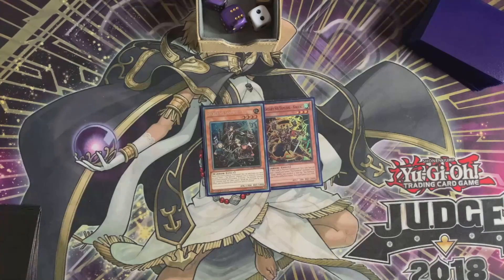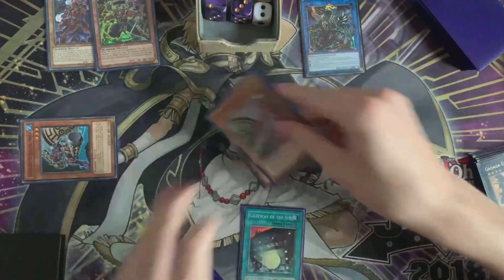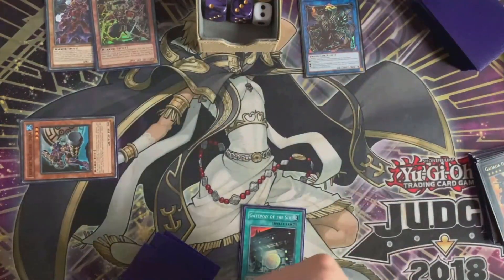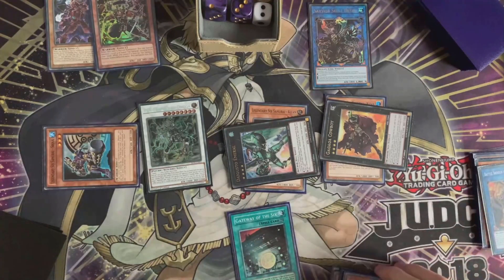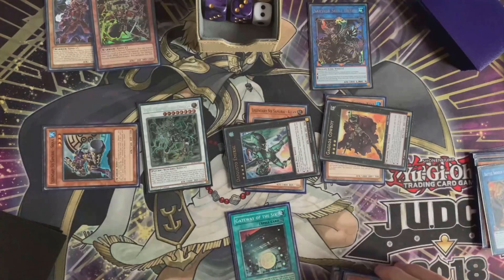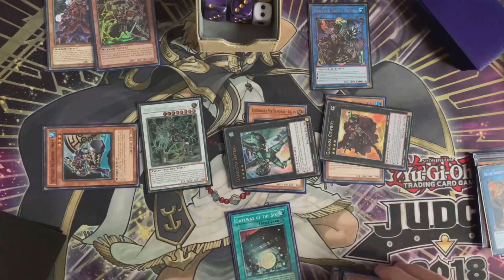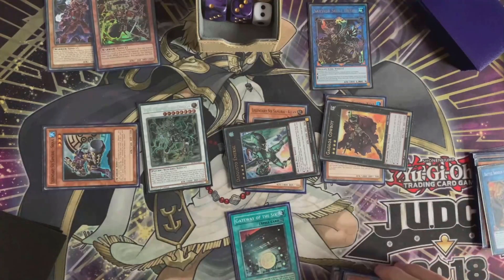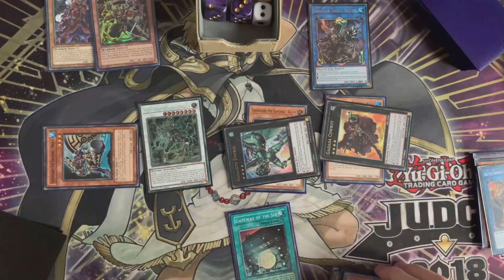How To FTK With Six Samurai In 2021 - Yu-Gi-Oh! (consistent 2 card FTK Combo)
Hope you guys enjoy my degenerate combo to do a Stupid FTK Loop Profile will be out soon if it is requested :)